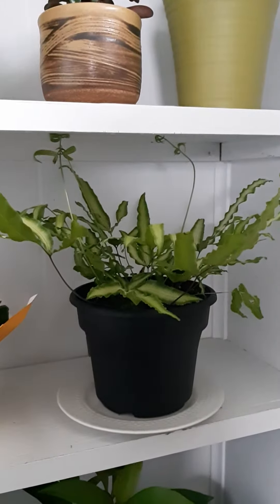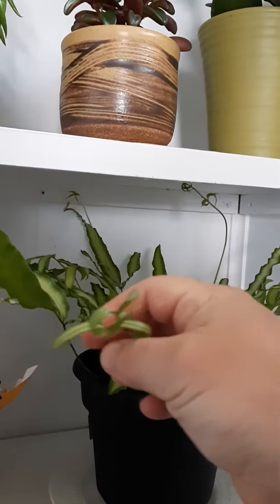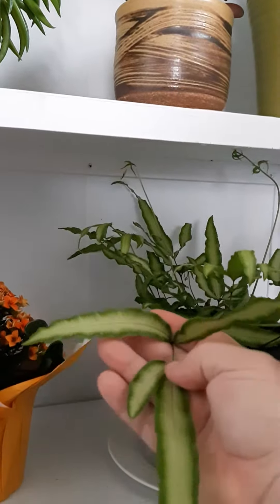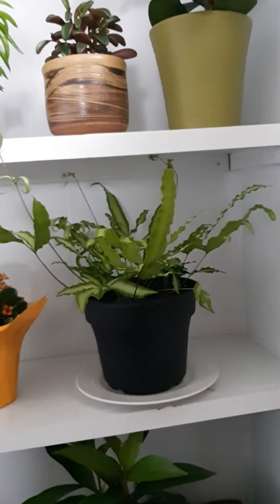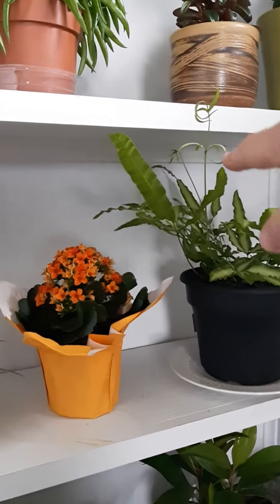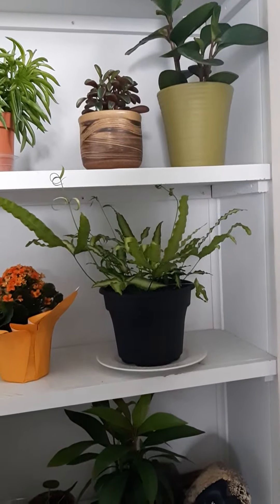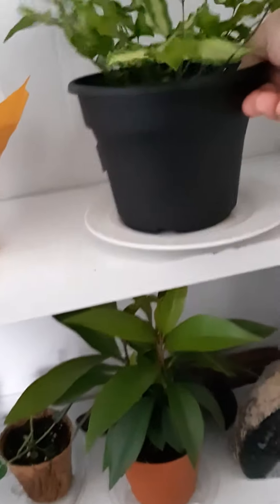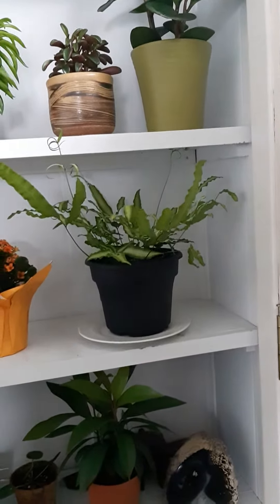Plant Profile: Cretan Brake Fern